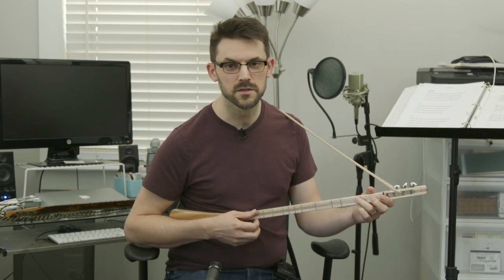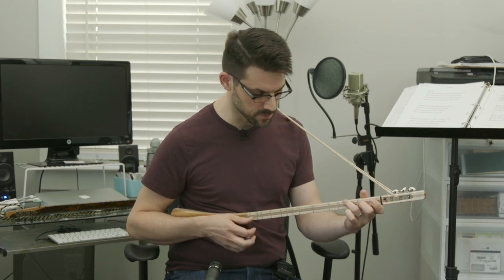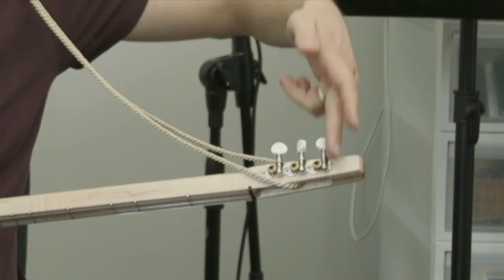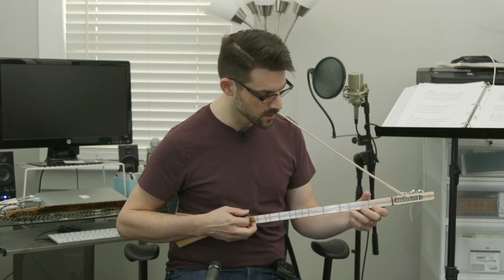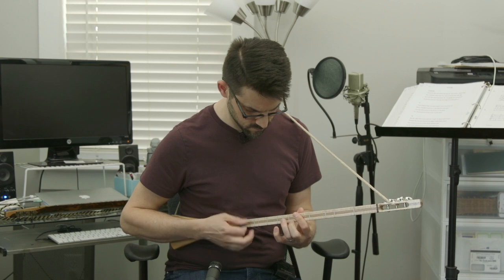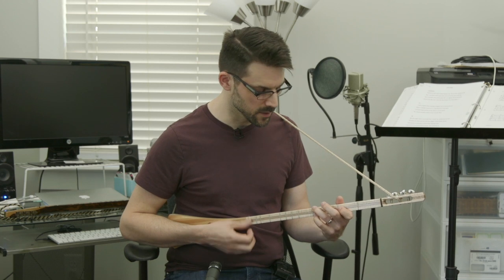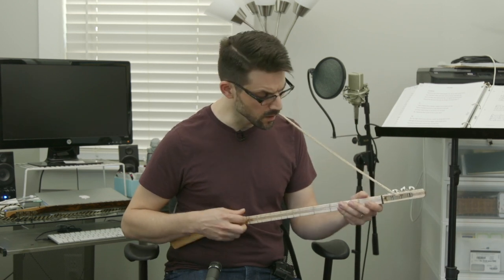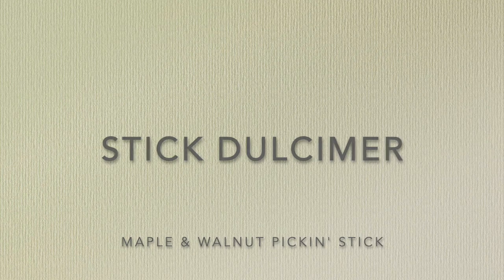Maple & Walnut Stick Dulcimer | Pickin' Stick Overview | StickDulcimer.com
Click the link to have access to FREE song guides and cheat sheets 👇🏻

I’ve had great feedback from my ‘Chord Cheat Sheet’.
People seem to find it really useful, so I recommend making the most of that

Quick tour of a Maple & Walnut pickin' stick dulcimer, made by Wandering Minstrel Inc. This pickin' stick is built in the style of a McNally Strumstick, as outlined in Ressler's book. It's a 3-string, shorter scale stick dulcimer (aka river dulcimer, or pickin' stick) with a walnut-through-maple neck, cedar top, and walnut back. It's spectacular.

SOCIAL LINKS.